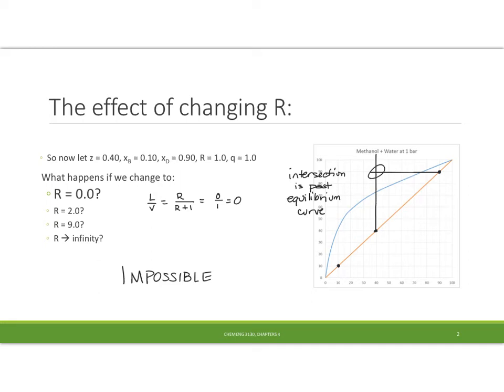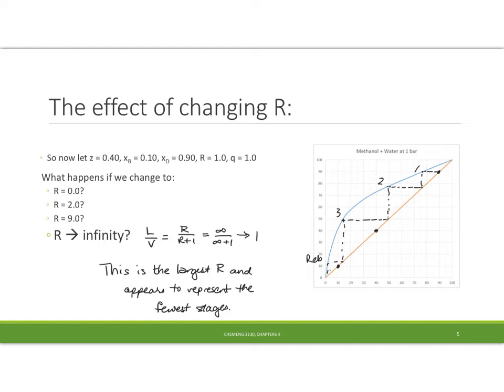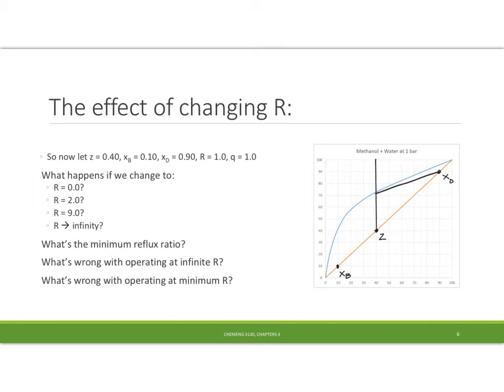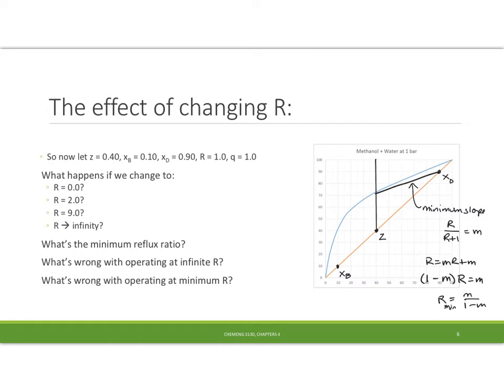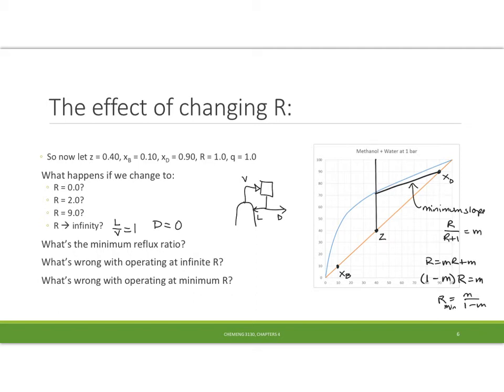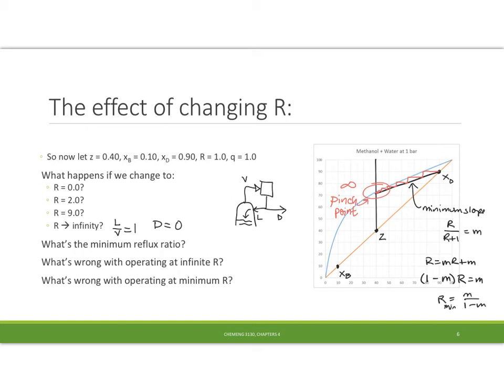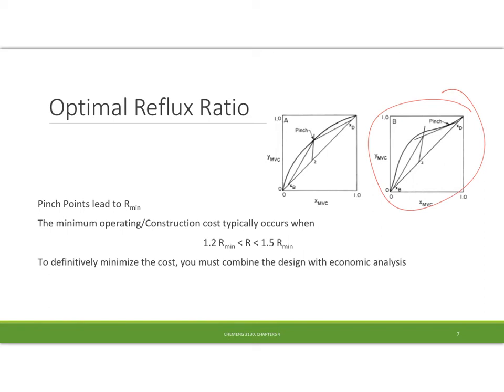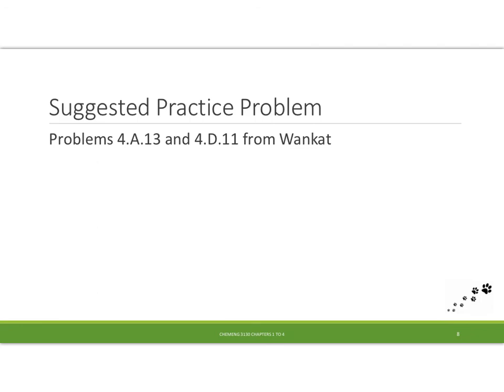Minimum Reflux Ratio